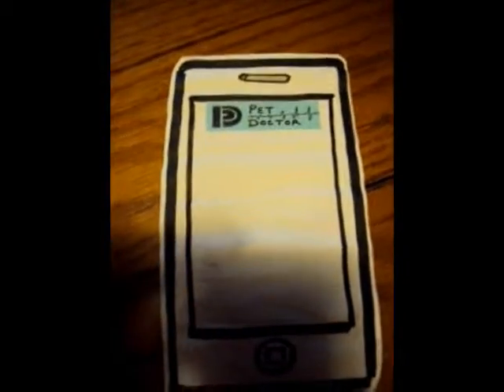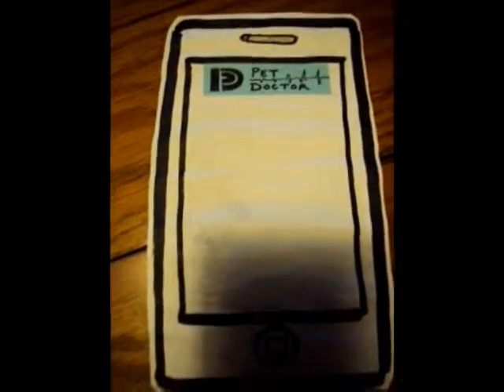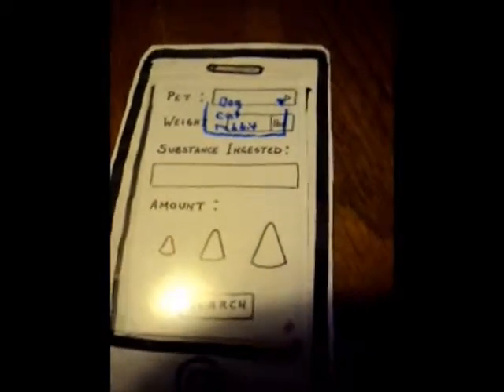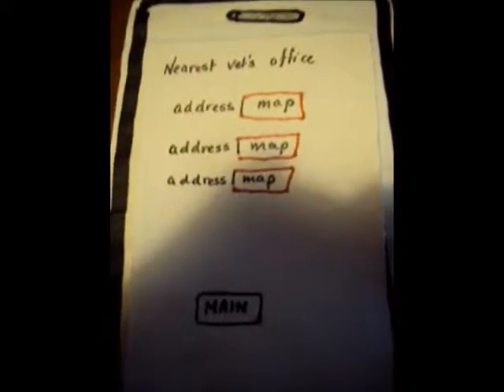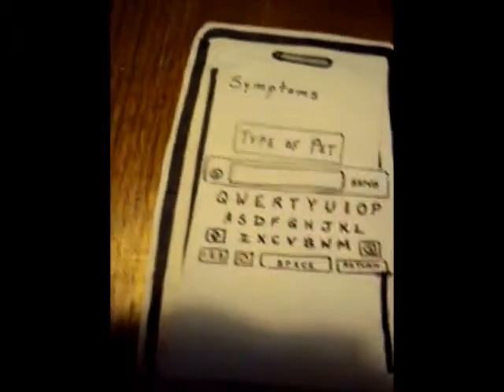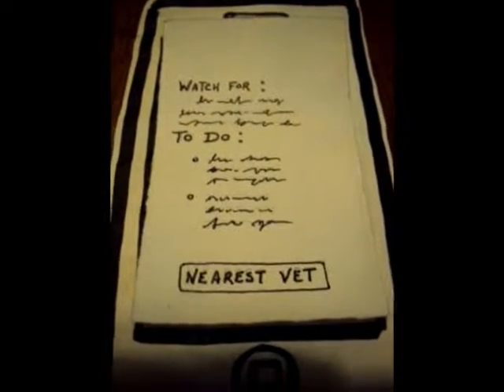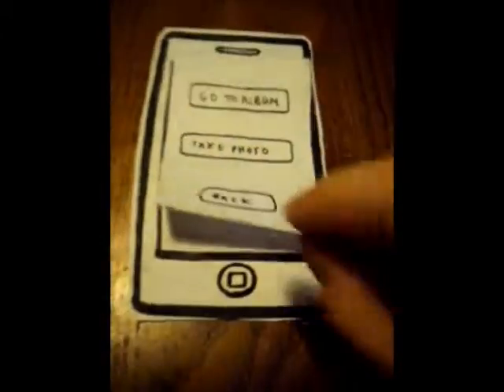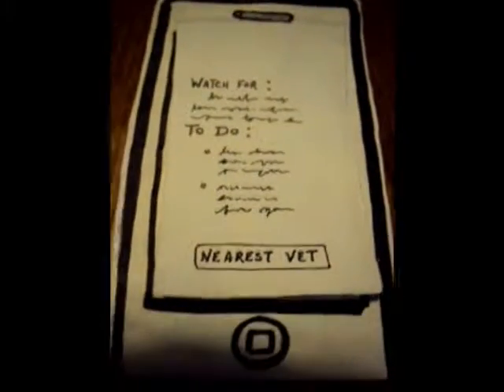pet doctor Copy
Usability prototyping